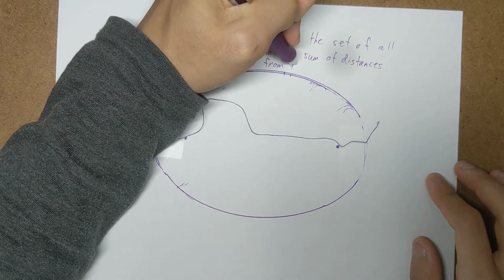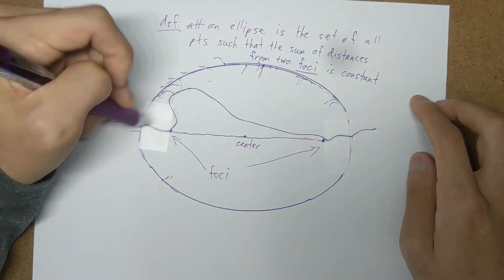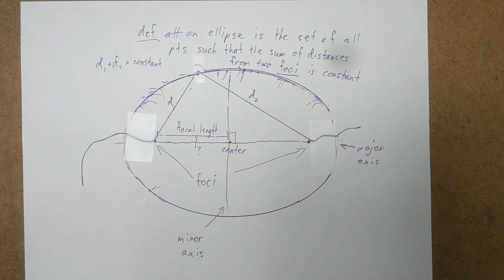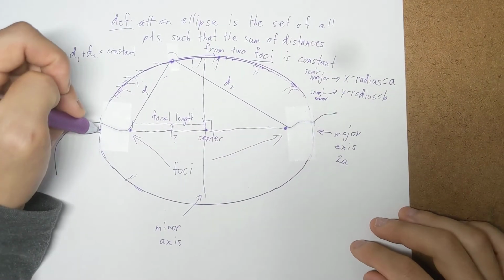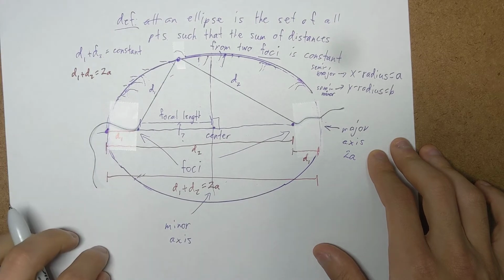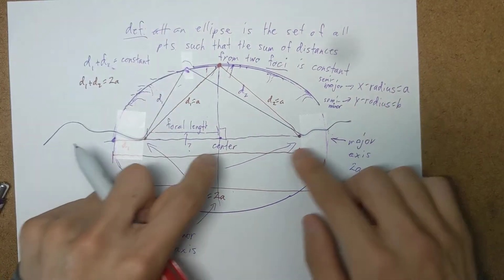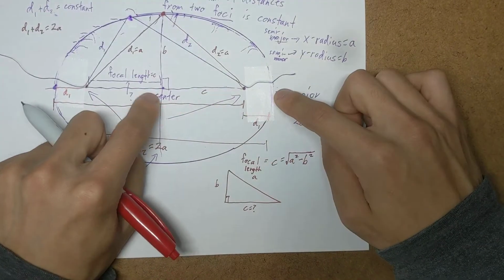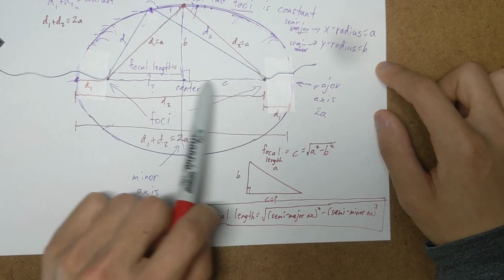(3.1) 9-3 Ellipses part 2